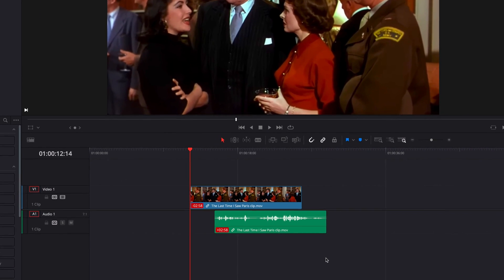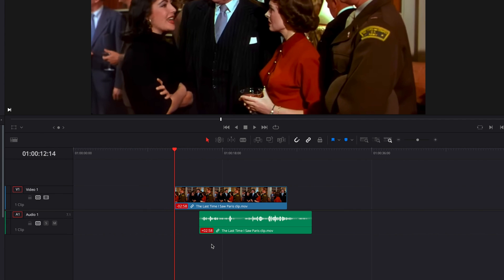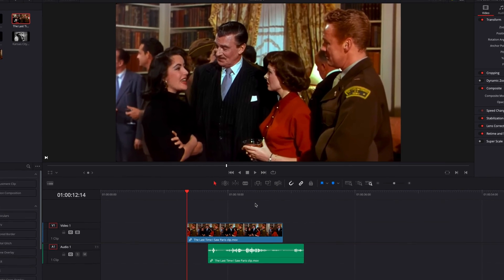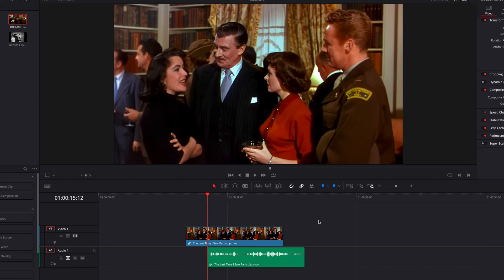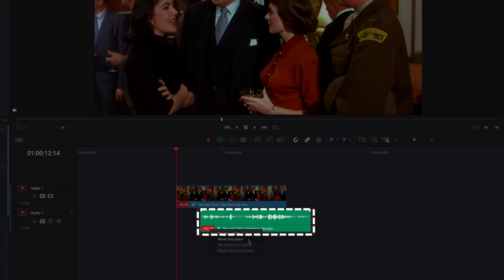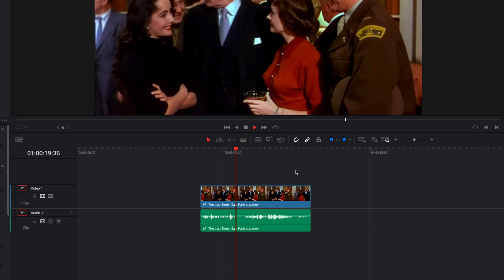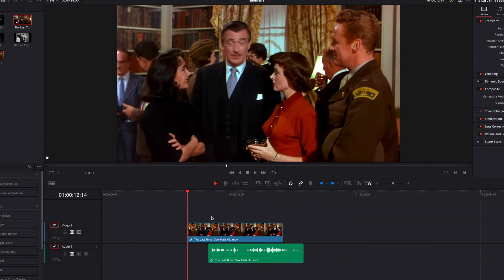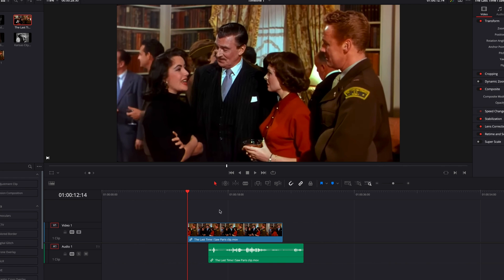Do THESE 4 Things When Video and Audio are Out of Sync in DaVinci Resolve | A/V Offset Tutorial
Hope you all are having a wonderful holiday season and let's wrap up this year with a great tutorial!

At some point, you will run into a situation where your video and audio clips are out of sync, which is usually indicated by a RED time offset marker at the bottom left corner of your clips. When this happens, in DaVinci Resolve, there are 4 things that you can do to bring things back in sync. So, that, ladies and gentlemen is what we will be looking at today!

Key Learnings:
00:00 Overview of the Audio Video Syncing Problem
00:25 Describe the Solutions
03:05 Final Note